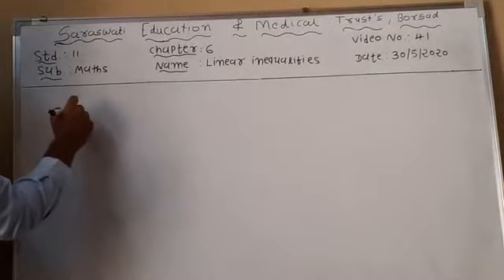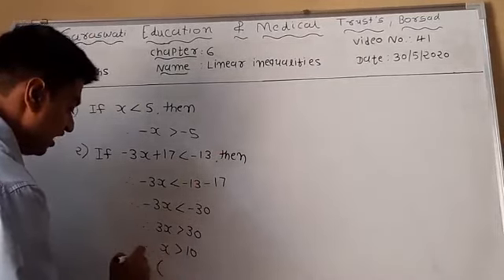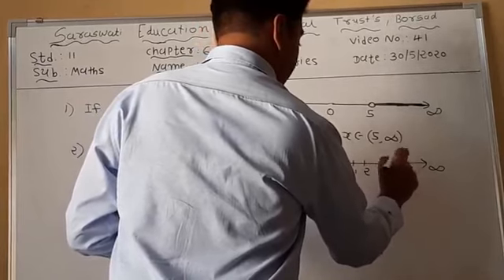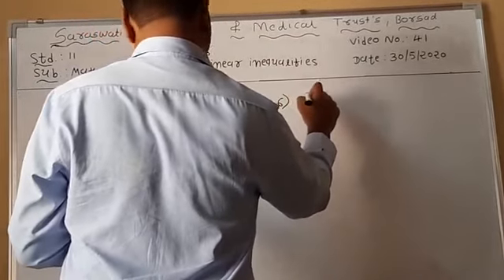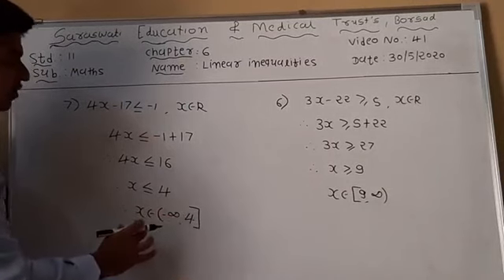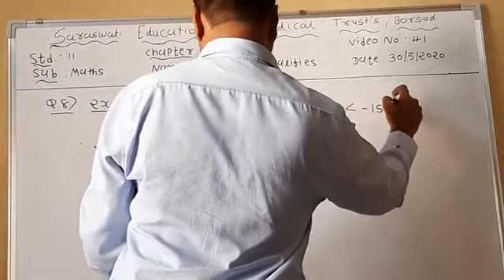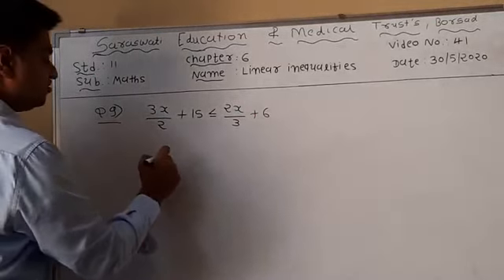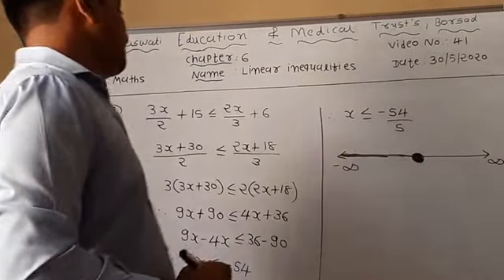11sci sub maths(eng med)cha6, revision(part 2),30/5/2020